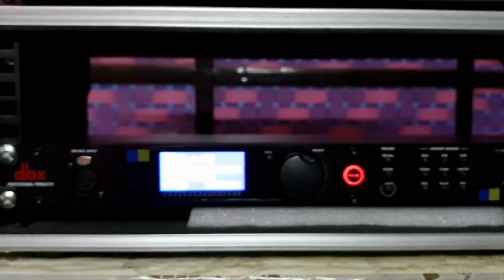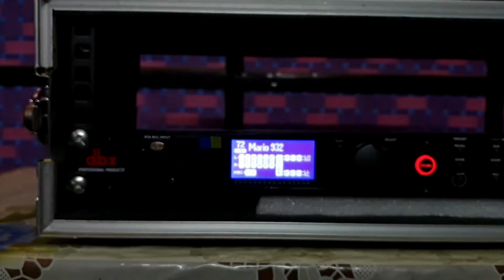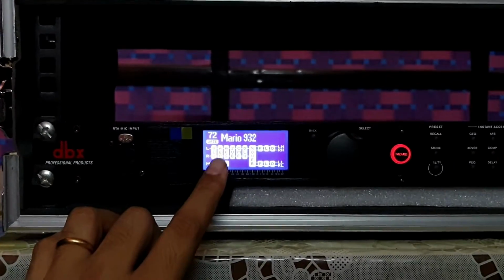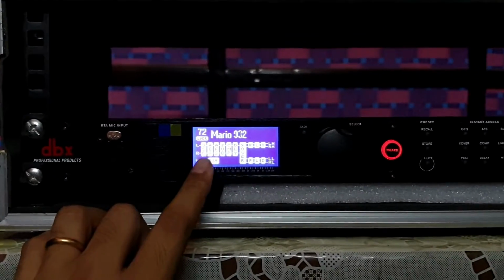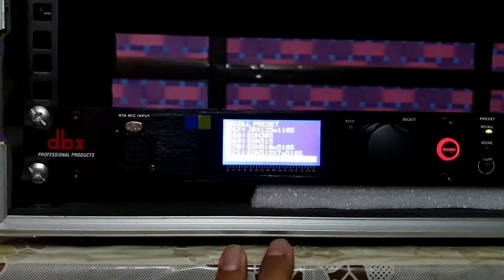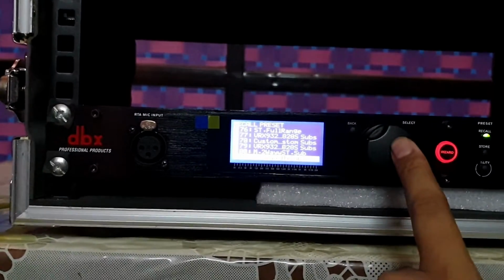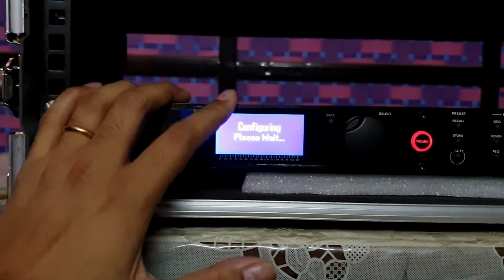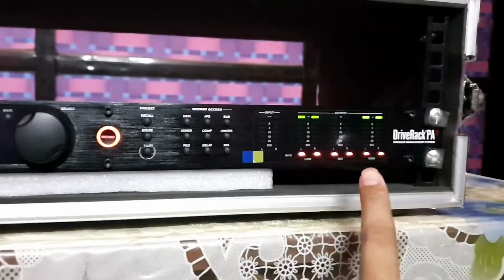Dbx Comparison 234xs Vs Pa2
Hey Everyone,

In this video I've shared a Basic Comparison on two Dbx Crossover's,
Also mentioned the pro's and con's, difference and similarities in a simplified manner.

Are about my previous videos on how to setup a Wireless Connection of the Dbx Pa2 Crossover and how to Edit the Preset and Store it according to the settings you require

So it sums up to your specific need and requirement. The Dbx Pa2 could be considered a value for money as a lot of other functions and features are added. However, the Pa2 is a little more expensive compared to the Dbx 234xs.

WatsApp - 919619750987